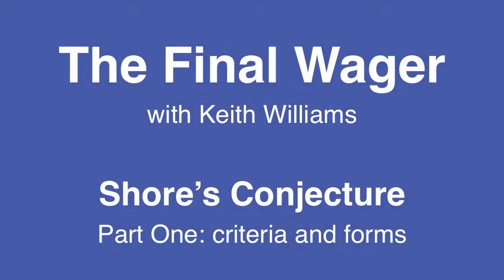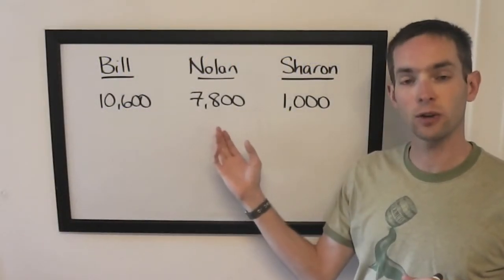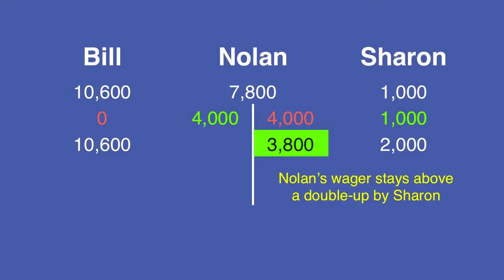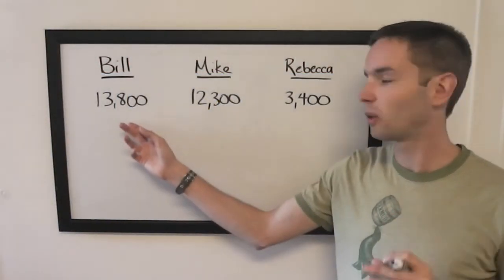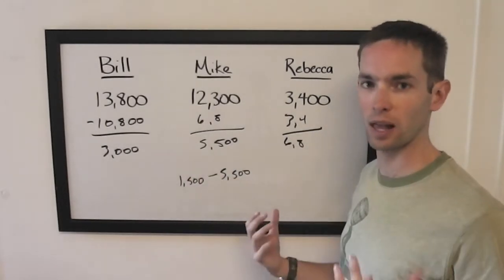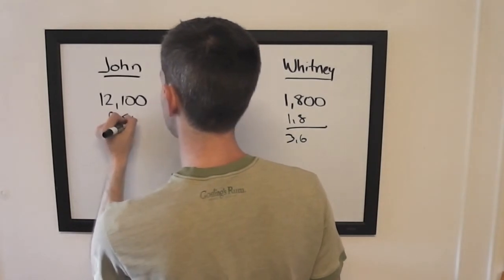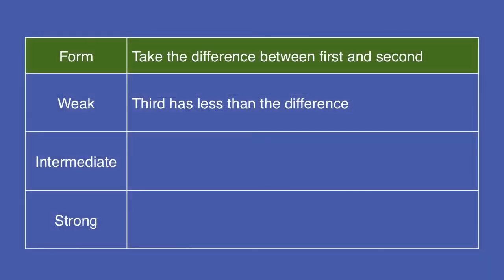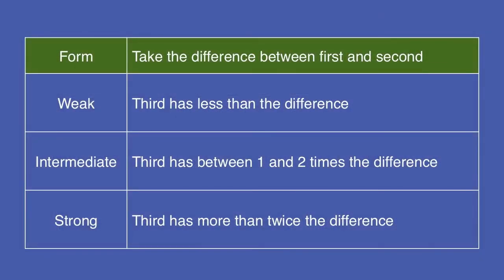Guide to Shore's Conjecture: Part One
2003 Jeopardy! College Champion Keith Williams introduces the concept of Shore's Conjecture, a situation that can lead to mind games among the three contestants' Final Jeopardy! wagers. Written tutorial: